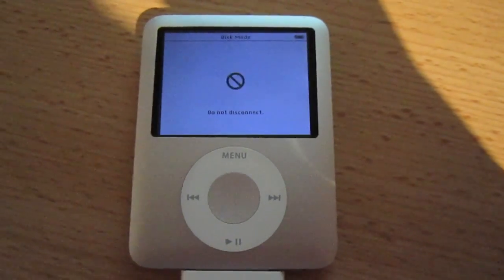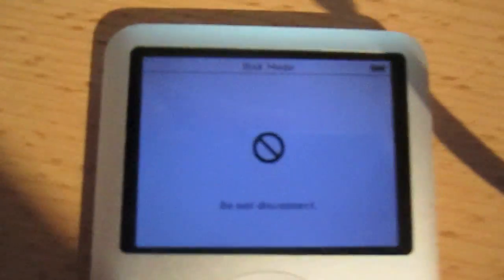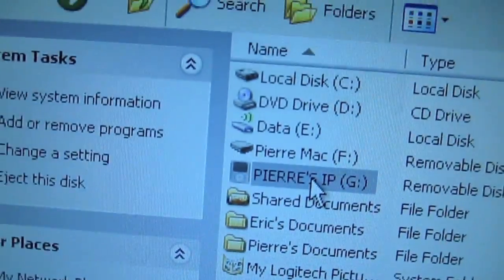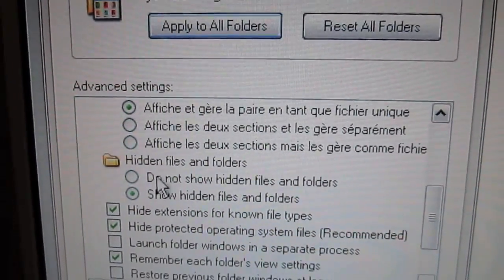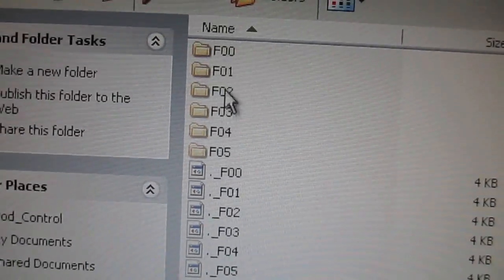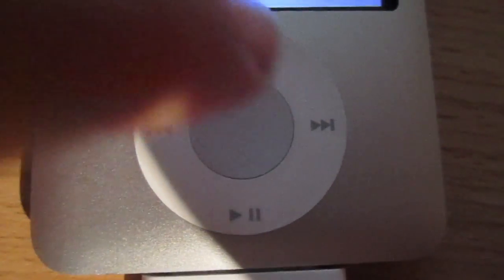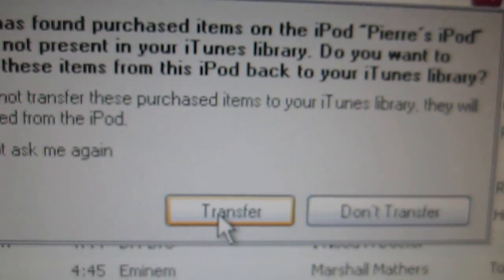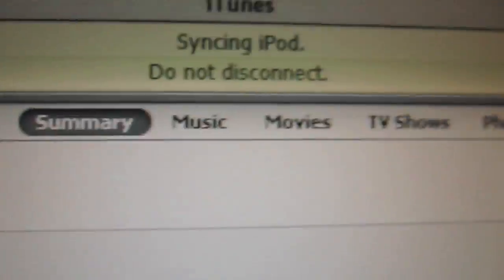iPod nano hack/disk mode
iPod nano 3rd gen on disk mode a.k.a. USB mode and how to get out of it.